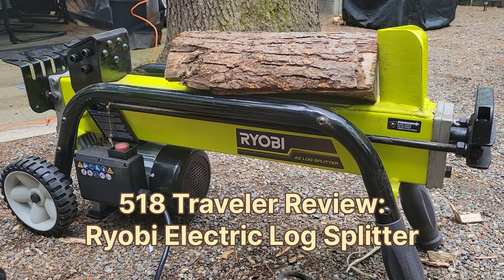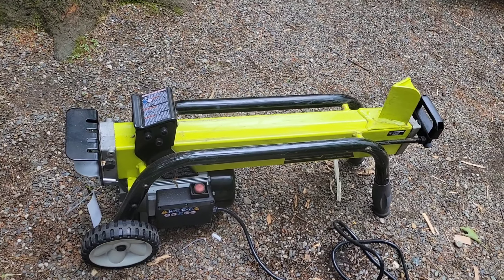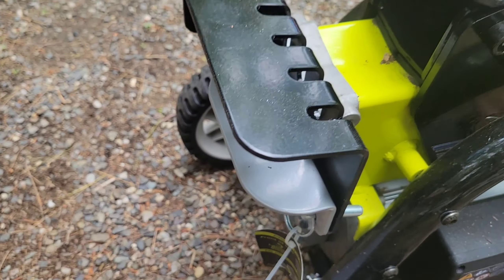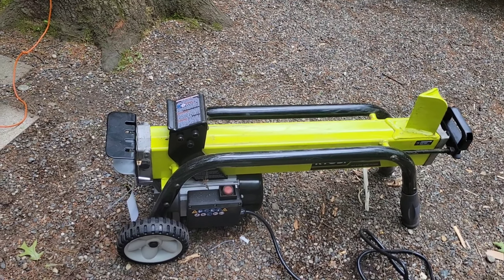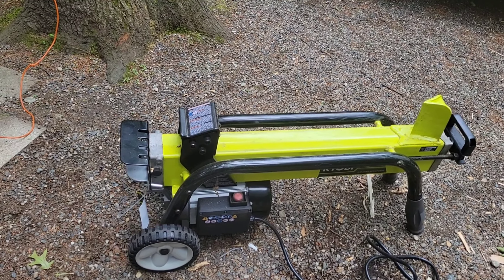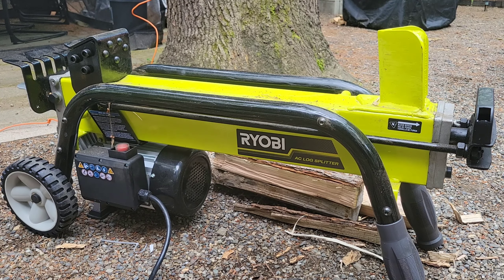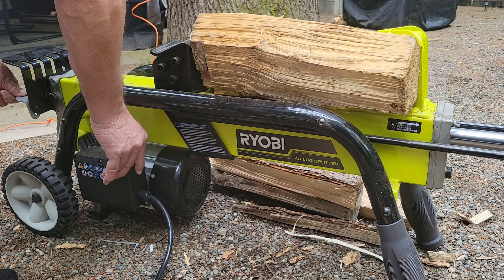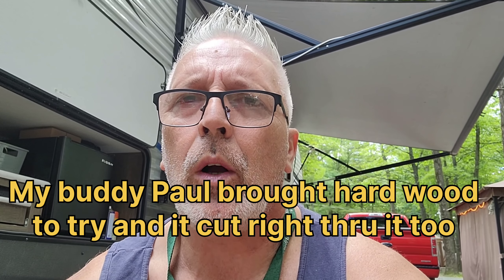518 Traveler Reviews Ryobi 15 Amp Compact Log Splitter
518 Traveler purchased and reviews the Ryobi 15 Amp Compact Electric Log Splitter. The prevalent safety features are reviewed along with showing how well it worked. Please note this is an independent and honest review of this product only. I was not paid by Ryobi in any way, shape, or form. It is not a "how to use" video either. It's merely a review of how well it worked based on my personal experience. Should you decide to purchase this product please follow the manufacturers directions which should be included in the box. Overall I gave it a "2 thumbs up" since it worked for me in my situation as a camper. I wouodnt suggest buying it for any other purpose including for commercial use.